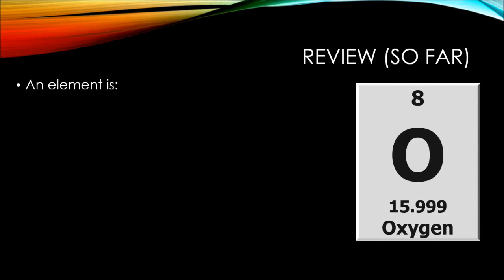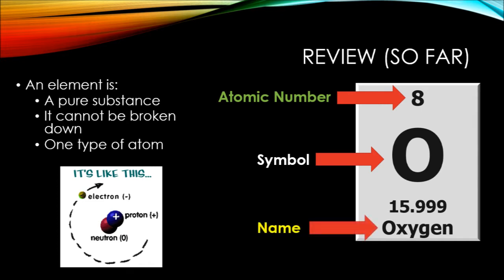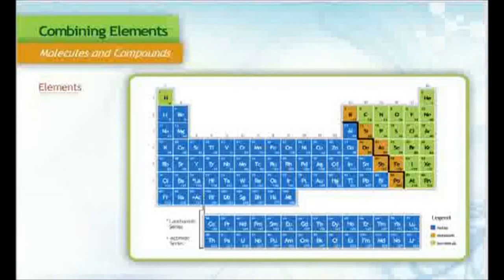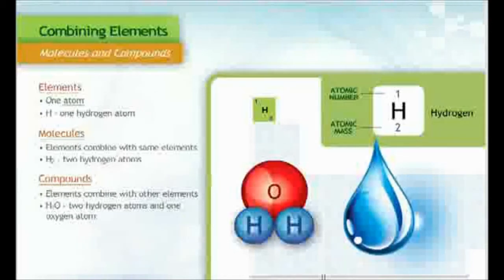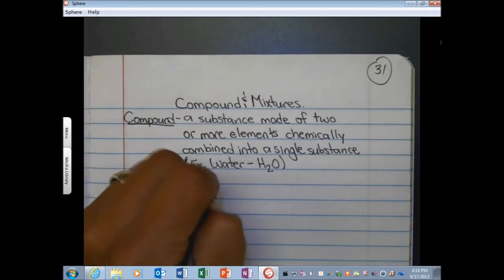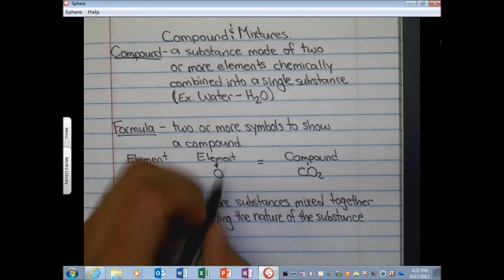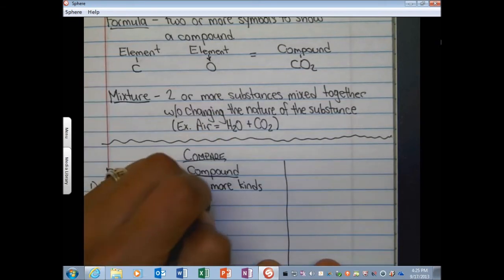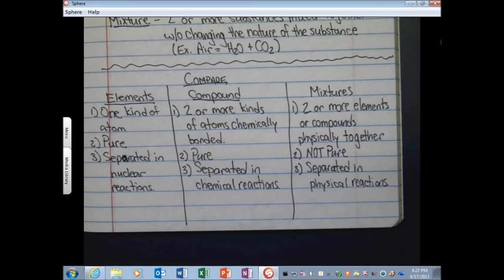ISN pg 31 - Compounds and Mixtures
Review over Elements, Compounds and Mixtures